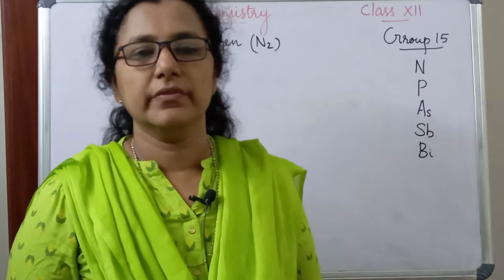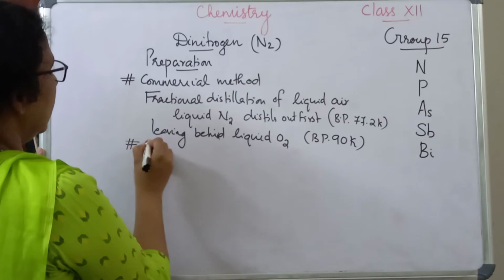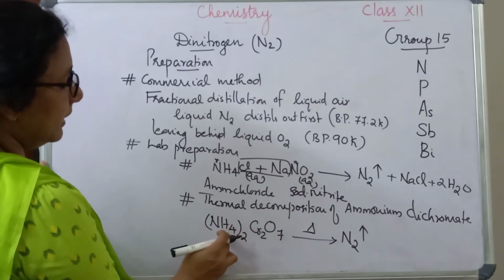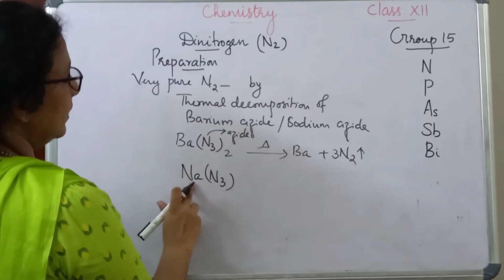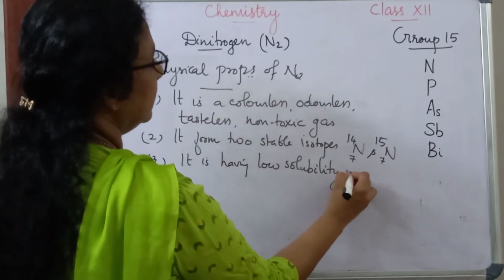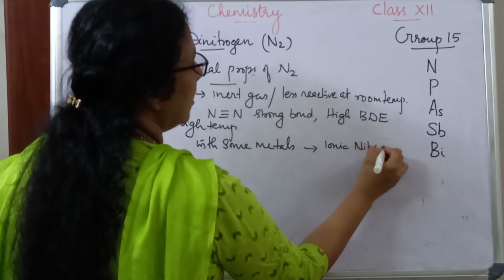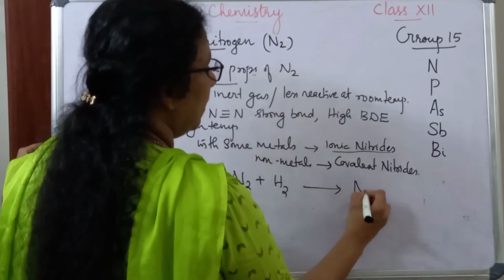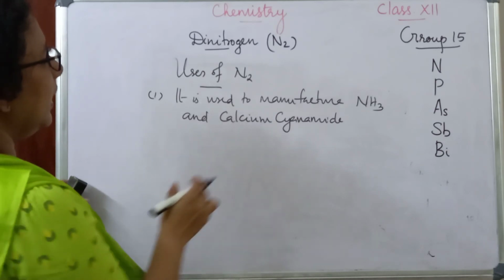DINITROGEN(N2)(Gr15) preparation,properties&uses| P-block elements|Class 12|Chemistry |CBSE |NCERT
DINITROGEN (N2)
preparation,
properties and
uses|
group 15 elements
P-block elements|
Class 12|
Chemistry |CBSE |NCERT